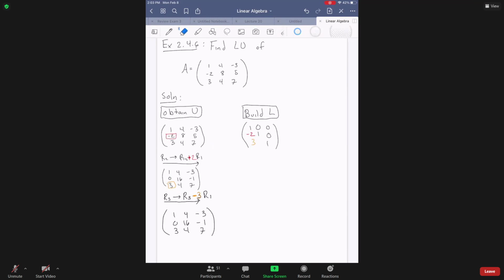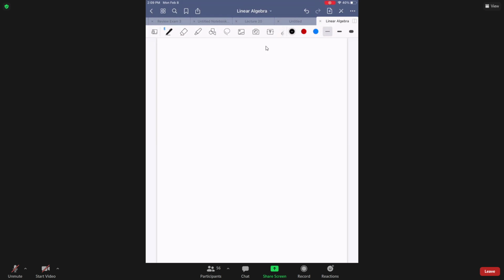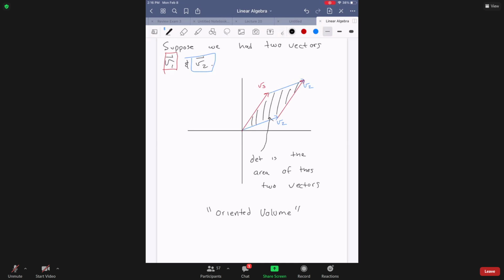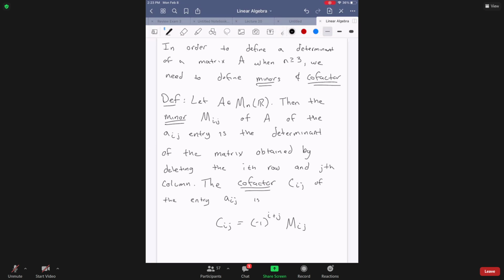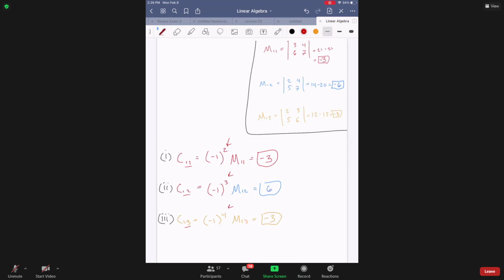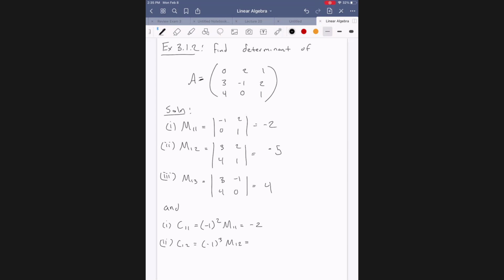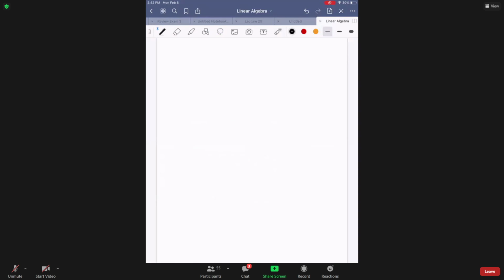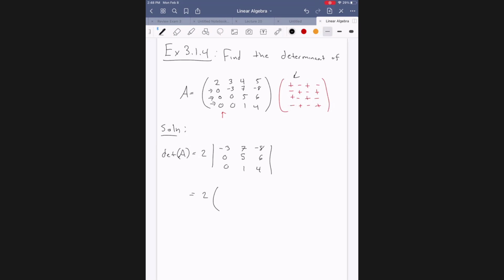Linear Algebra Class 2/8/2021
Recording of online lecture on 2/8